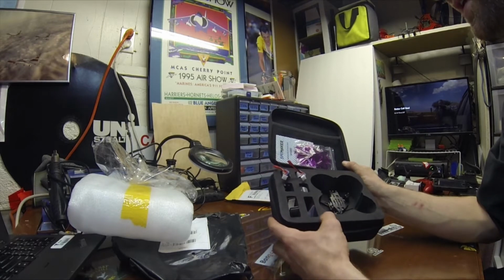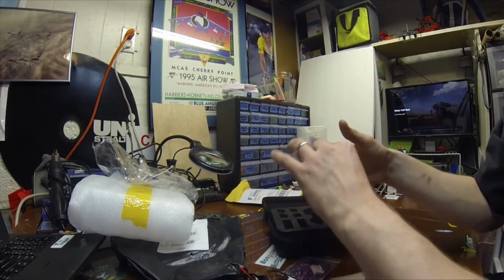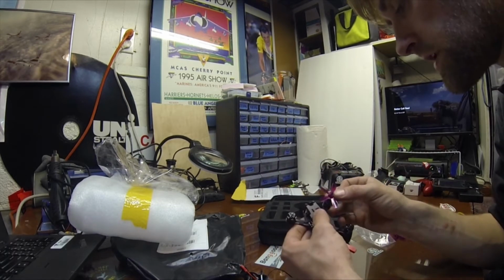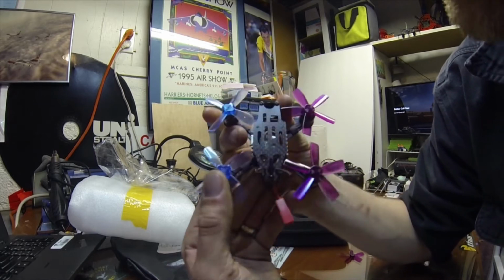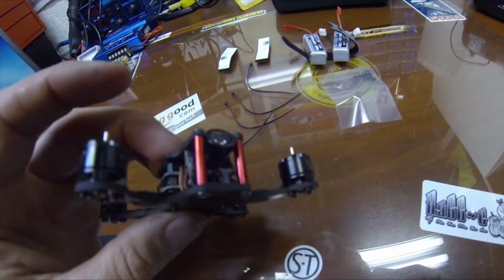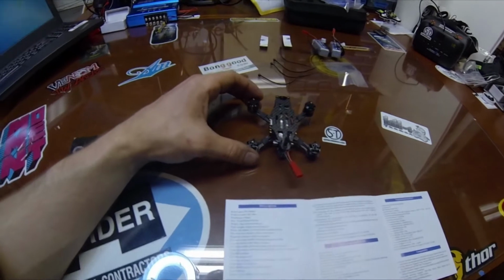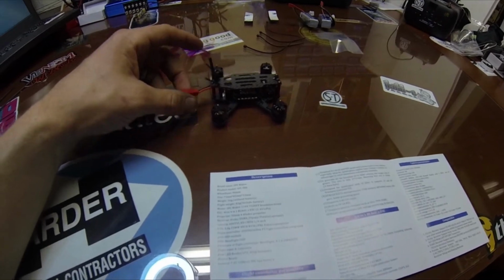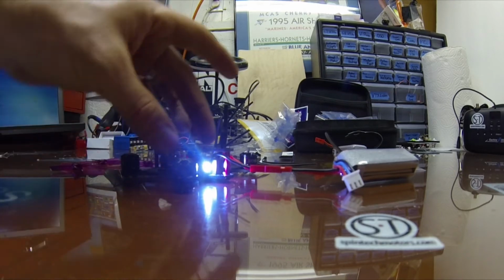SPC 90S Review - Banggood.com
UPDATE: I have updated the video added some music and cut out the large black clip at the end and it can be viewed

Maker SPC 90s Brushless FPV Quad

Specification:
Item Name: SPC 90S 90mm Mini FPV Racing Drone
Model: SPC 90S
Wheelbase: 90mm
Thickness of Bottom Plate: 2mm
Thickness of Upper Plate: 1.5mm
Material: 3K Full Carbon Fiber
Size: 73mm*85mm*23mm
Weight: 56g( battery not include)
               86g ( Including battery)
Motor: 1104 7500KV brushless motor
ESC: 10A BLHELI_S  4 in 1 ESC
Propeller: 50mm 5-blades propeller